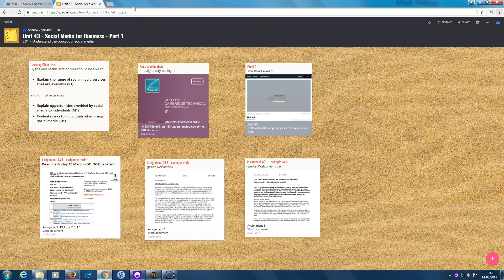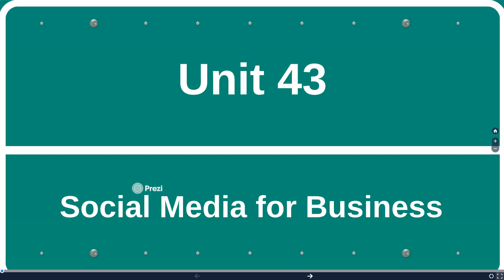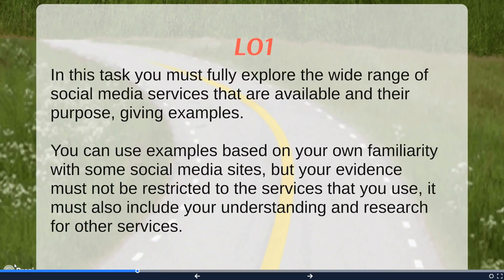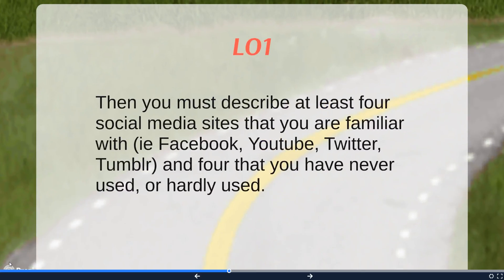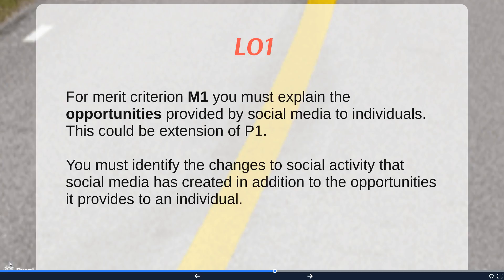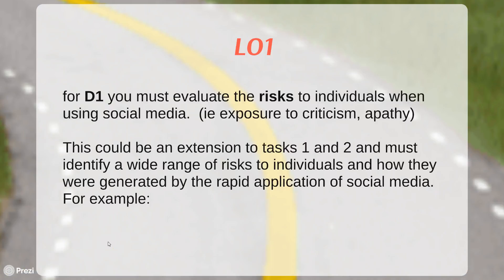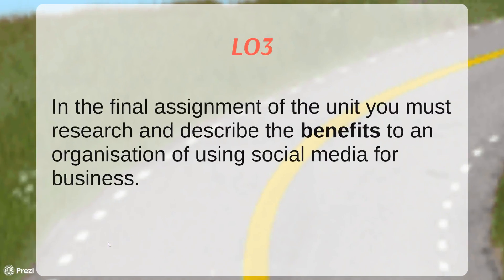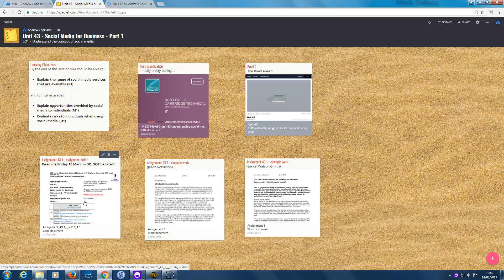Start of Unit 43 - 'Social Media for Business'